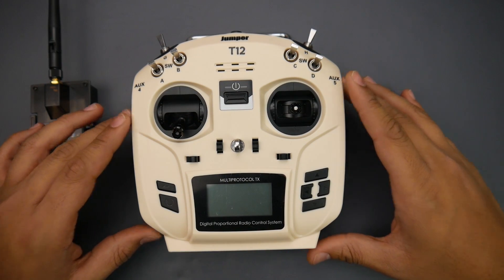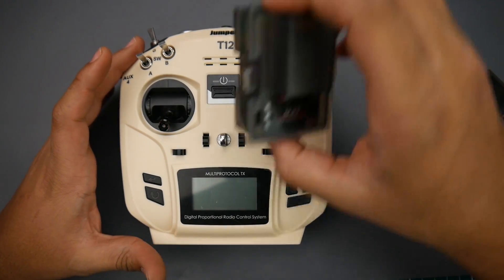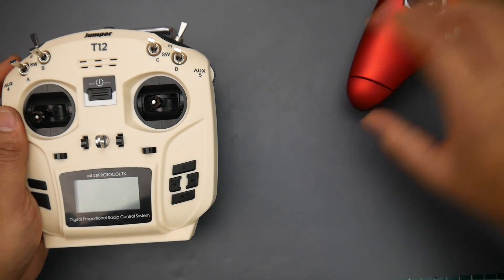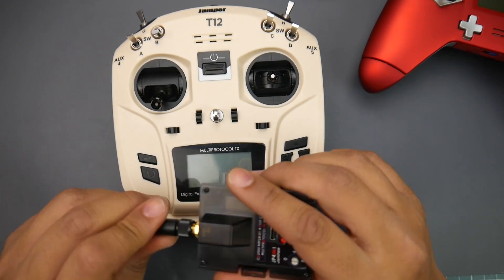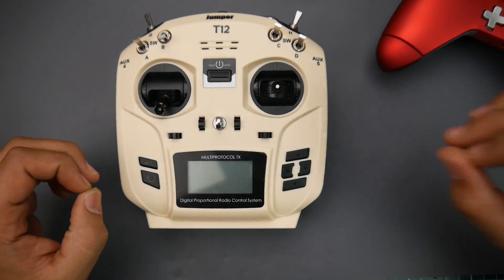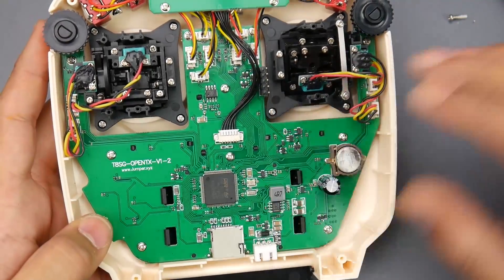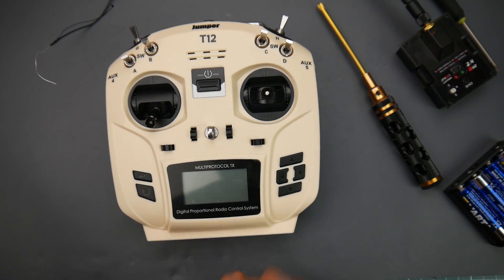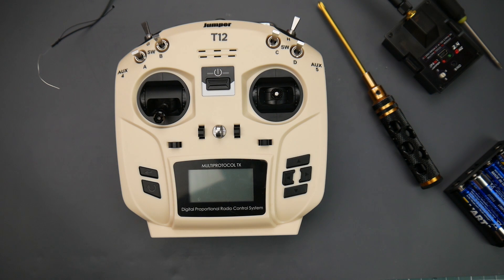Best Radio Transmitter Under $100 Here Is Why // Jumper T12 Review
Jumper T12

25km Range on these awesome VTX's

ID:  dj2938hd298hflahsknckdfhsidufh9398